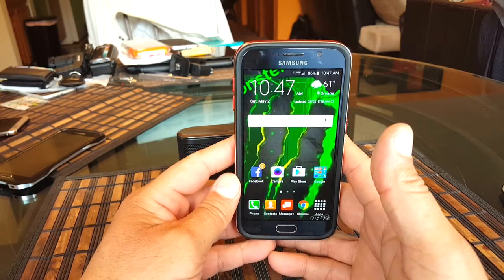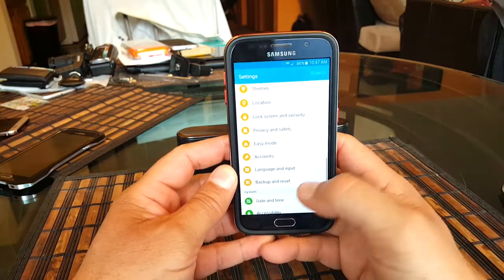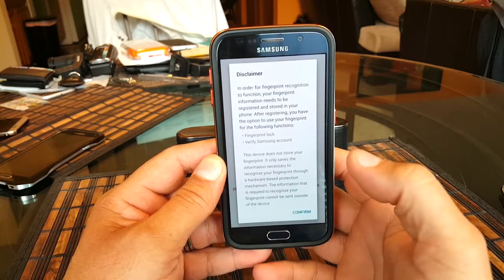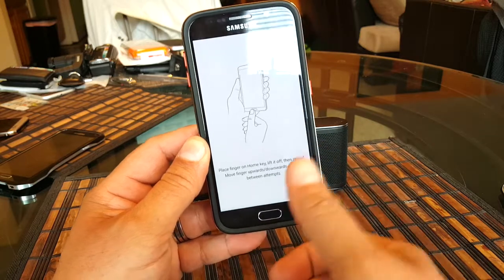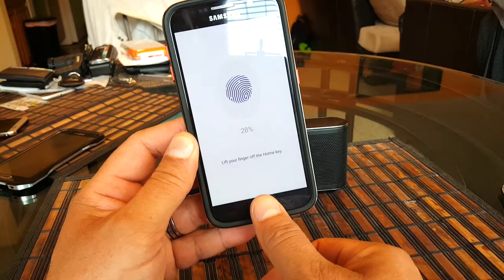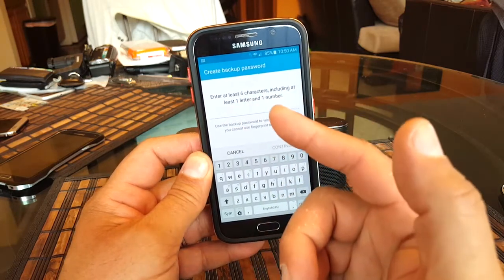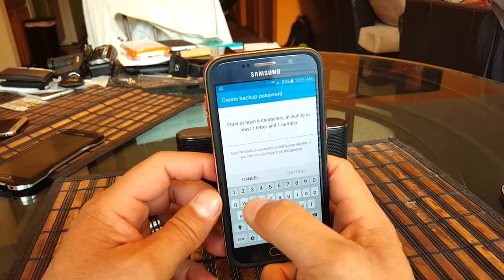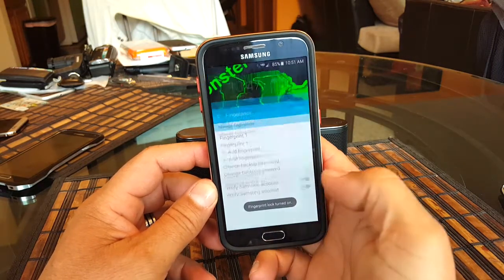Samsung Galaxy S6 - How to Set up Finger print Scanner